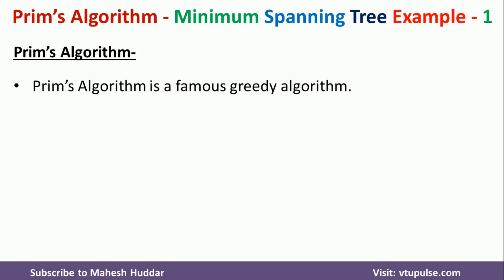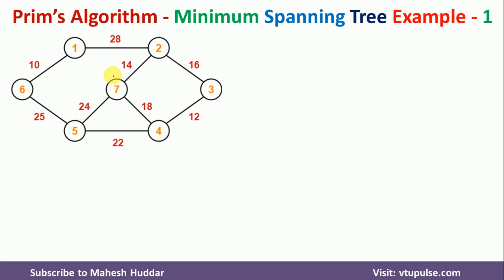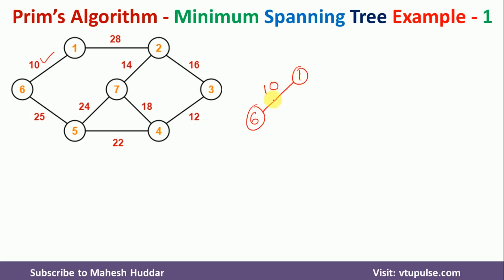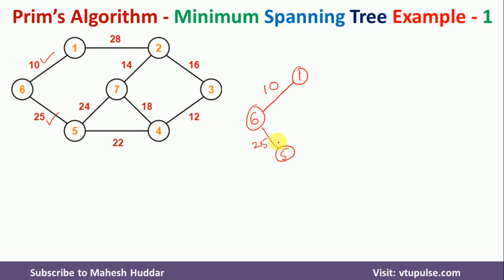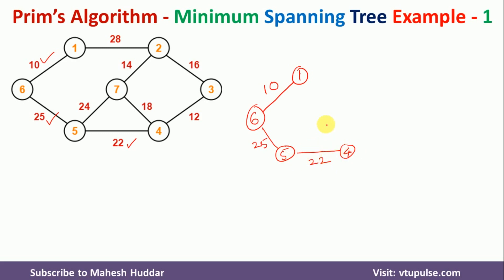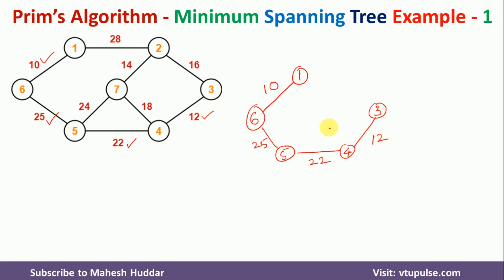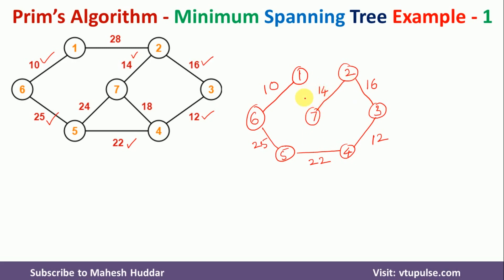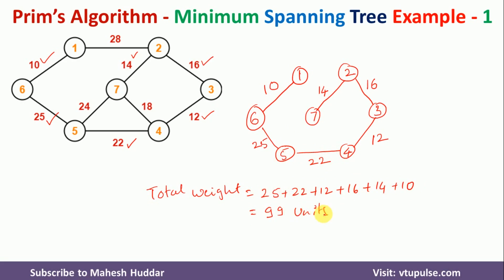#1 Prims Algorithm | How to find Minimum Spanning Tree Greedy Search Algorithm by Dr. Mahesh Huddar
In this video, I will discuss how to find the minimum spanning tree using prims algorithm and the total weight of the minimum spanning tree. This is the solved example 1.